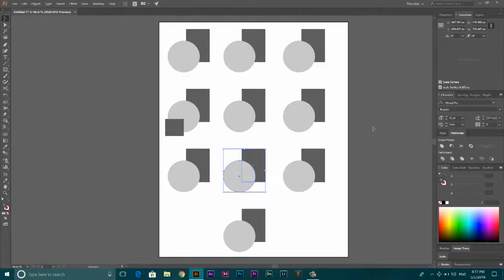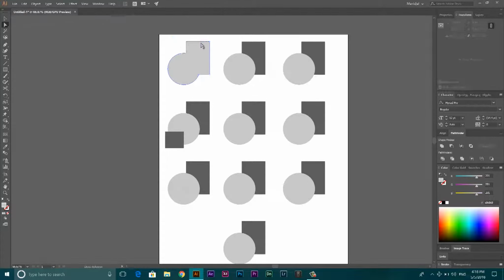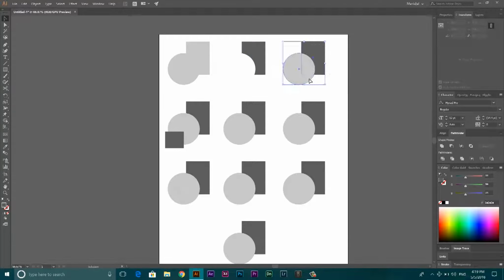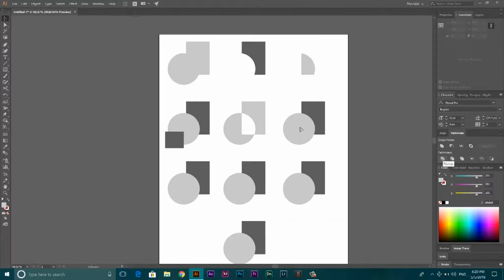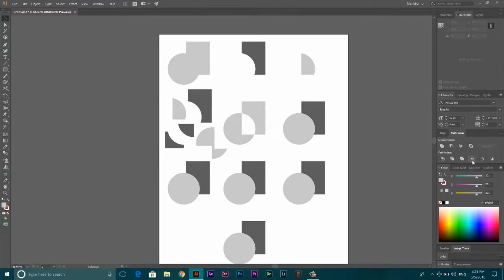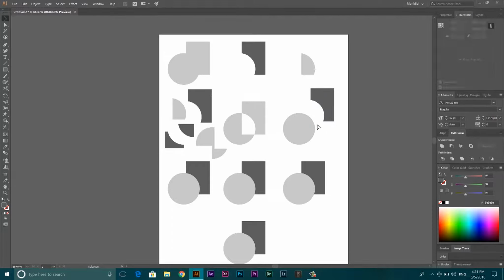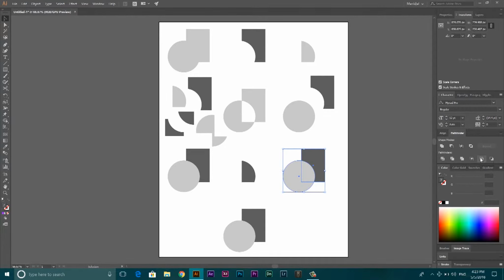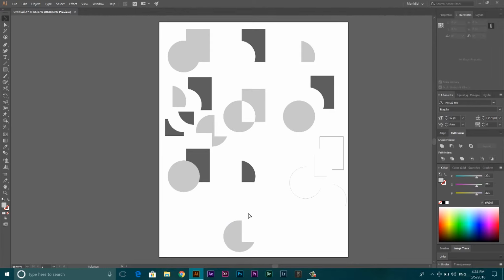The Pathfinder Panel - Ep.13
This is going to take time to master but once you do, I can't emphasize more on the fact that this is the most important tool in your illustrator's toolbox and you need to know how to use it.